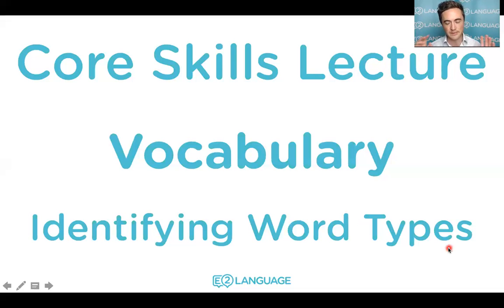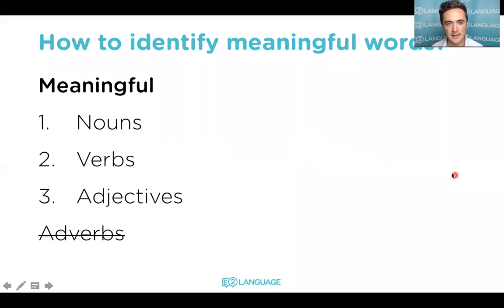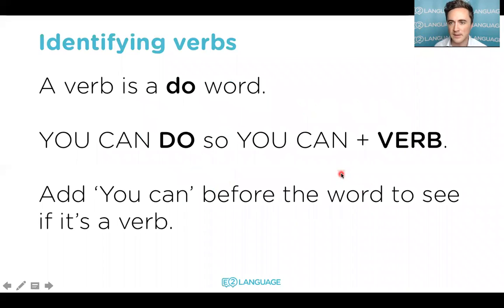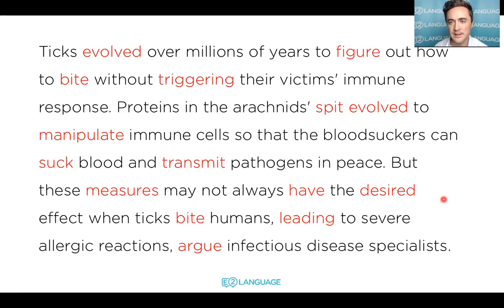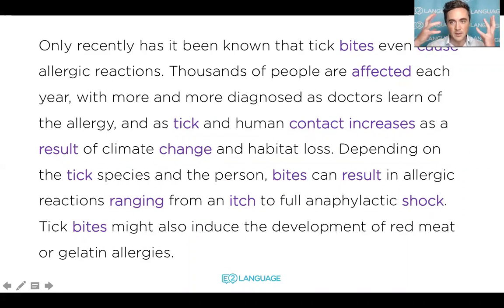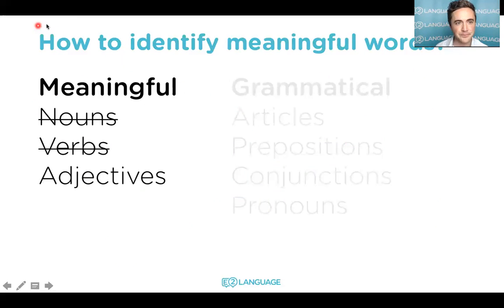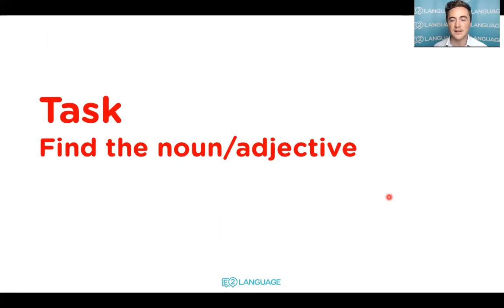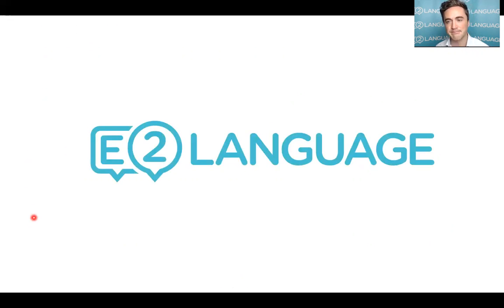E2 Core Skills Lecture: Vocabulary: Identify word types!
If you're studying for IELTS, PTE, TOEFL or OET then you need to learn how to identify different word types accurately, whether they are nouns, verbs or adjectives! expert teacher JAY to boost your scores.

Teaching English to ESL students is our passion! Learn English today to prepare yourself for tomorrow's PTE, IELTS, OET, TOEFL exams!

This video will help you develop your PTE vocabulary, IELTS vocabulary, PTE writing and IELTS writing skills!

Teaching English to ESL students is our passion! Learn English with E2Language today!

Do you have any questions about our vocabulary tips? Ask us on our forum: